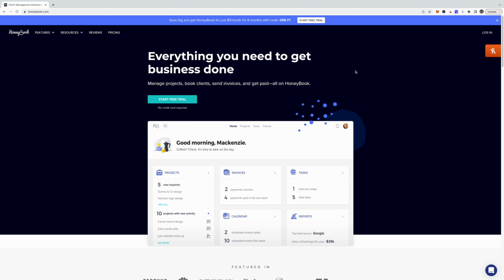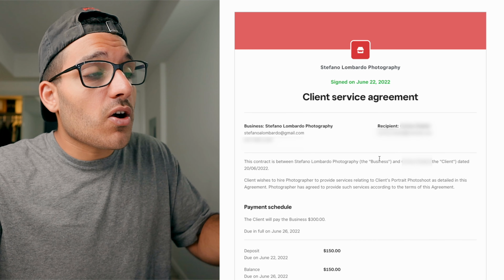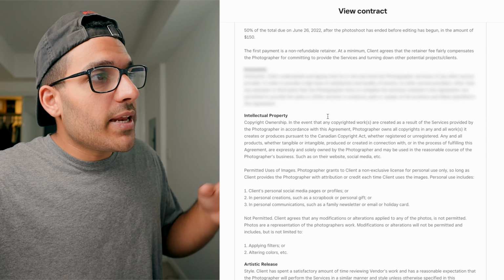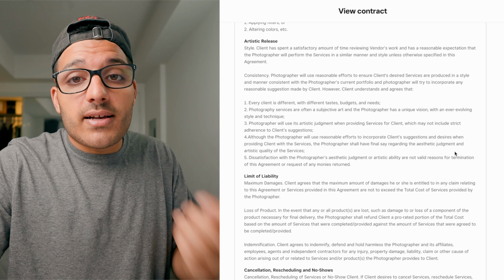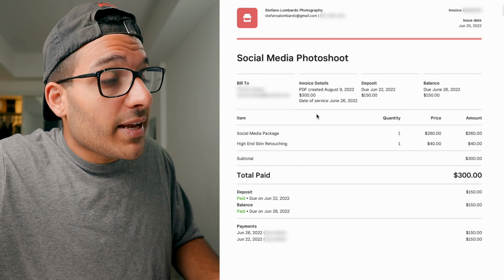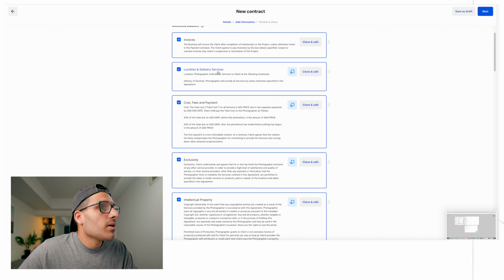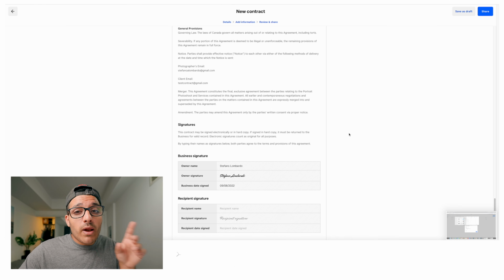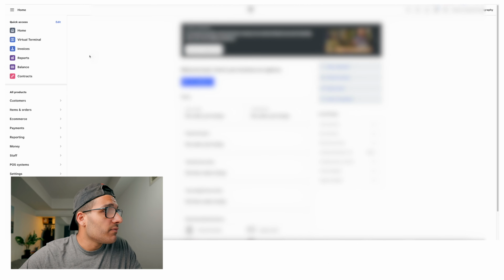How to Create and Send Contracts & Invoices for Your Photography Business | What To Include...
One of the most common questions I receive is, how do I create and send a contract and invoice to client and how do I receive payment. In today's video, I show you the exact contract and invoice I currently use for my portrait photoshoots and my photography business. I also walk you through how to create and send a contract and invoice to a client.

Timestamp:
0:00 - Intro
2:10 - My Contract
9:04 - My Invoice
9:43 - How to Create & Send Contract and Invoice to Client